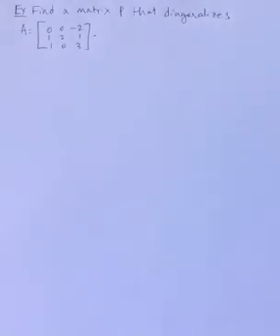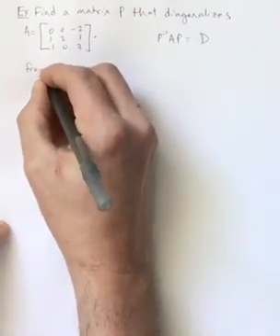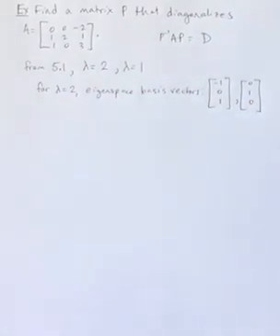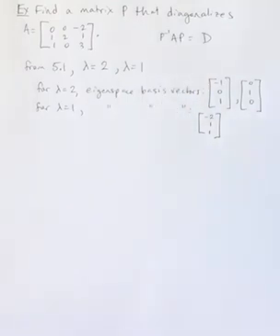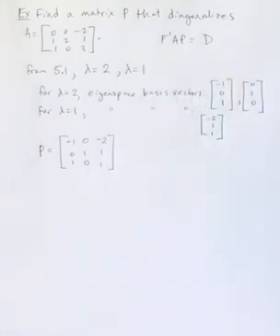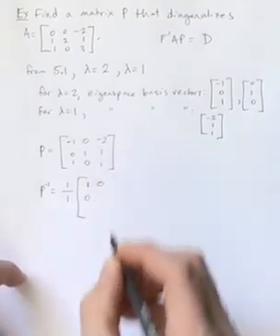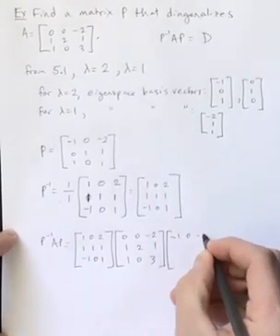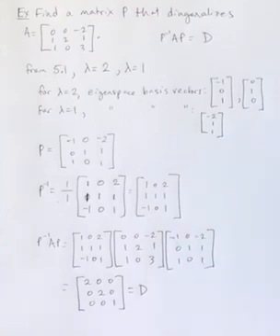Linear Algebra - 5.2 Finding a diagonalizing matrix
How to find a matrix P that diagonalizes a given matrix